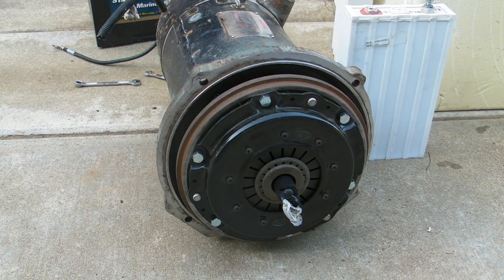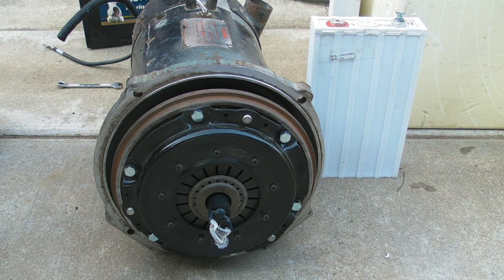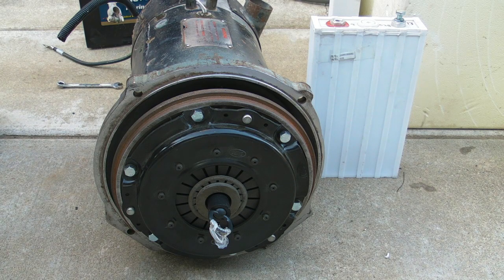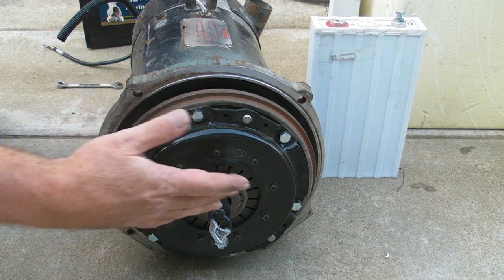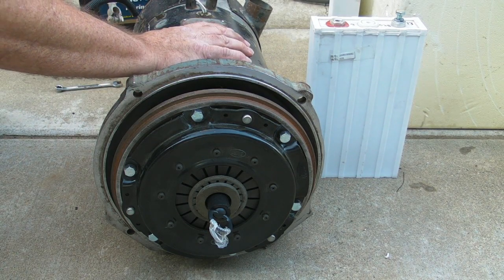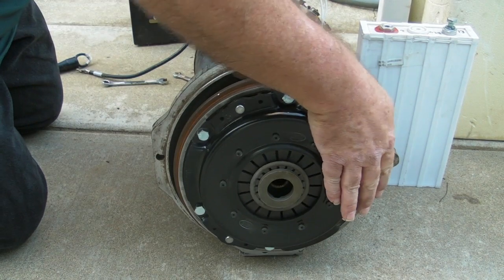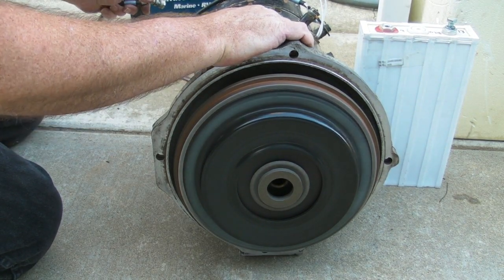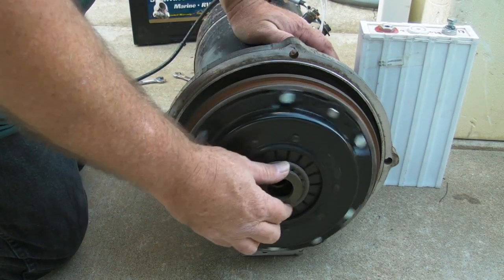GE Motor.mov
GE 9" DC Series Motor ready to install onto a VW Ghia.